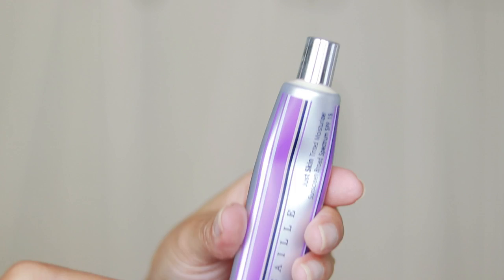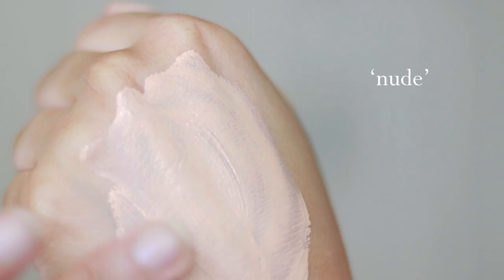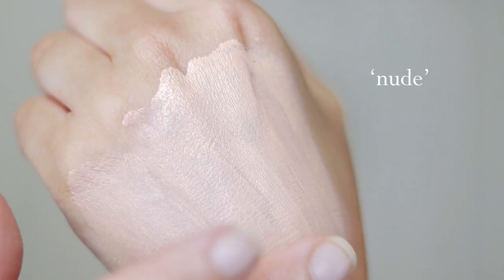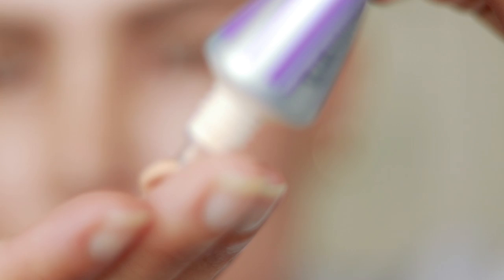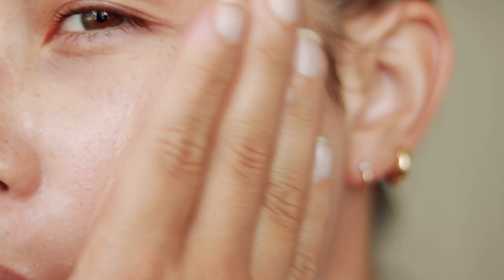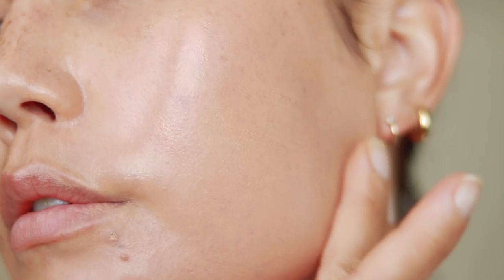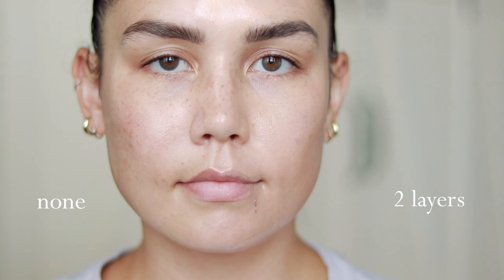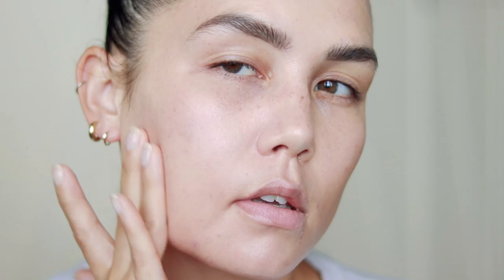chantecaille 'just skin' tinted moisturizer review - not pr | alexa blake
[time stamps]
1:10 intro
1:28 specifics/claims/shade swatch
2:54 packaging
3:45 spf
4:14 application + finish & coverage
7:00 powders
8:16 wear time
9:20 comparison to cushion
10:00 shade range
10:55 final thoughts

[foundation mentioned]
⇢chantecaille just skin tinted moisturizer (shade "nude")

[powders mentioned] *pr
⇢danessa myricks evolution powder

⇢ilia soft focus finishing powder* (shade "fade into you")

⇢chantecaille perfect blur powder* (shade "light medium")

⇢bareminerals original mineral veil pressed setting powder* (shade "sheer light")